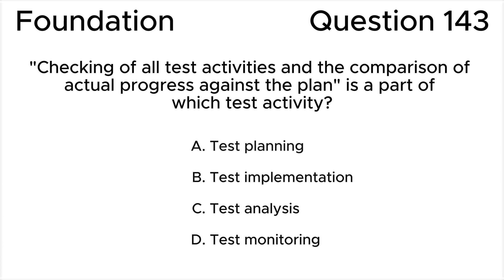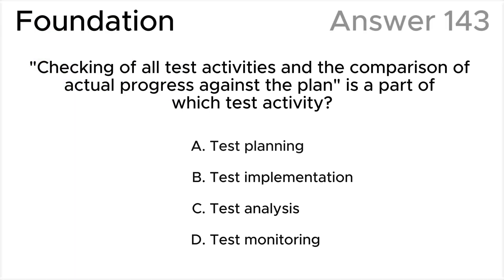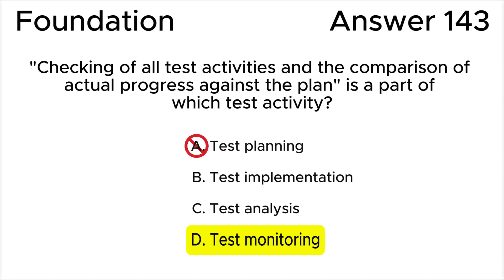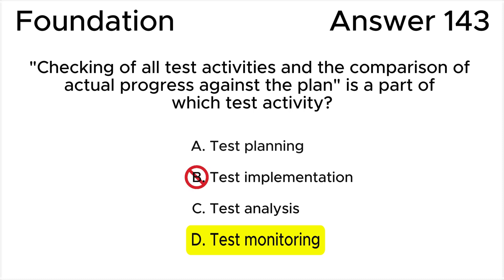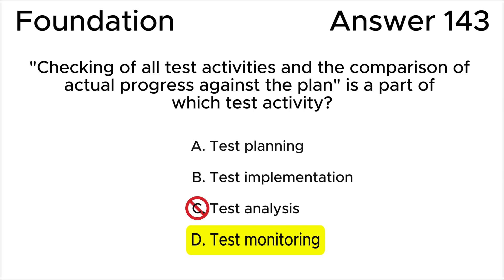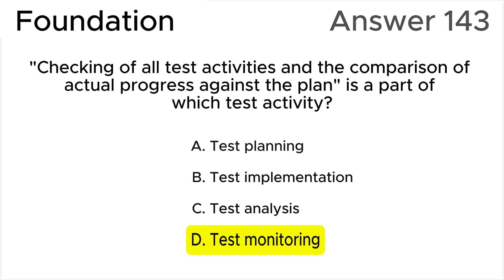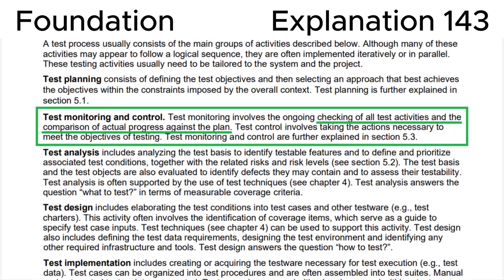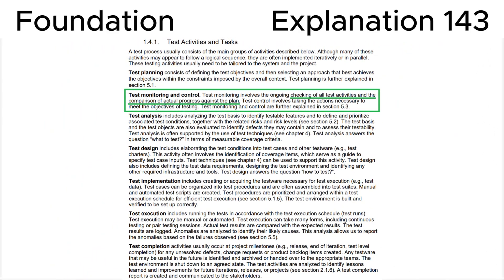ISTQB. Foundation level v.4.0 (2023). Question #143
ISTQB
Certified Tester Foundation Level v.4.0 (2023)
Question 143.
"Checking of all test activities and the comparison of actual progress against the plan" is a part of which test activity?

00:00 Question.
01:09 Answer.
02:49 Explanation.

This question relates to topic in ISTQB Syllabus:
1.4. Test Activities, Testware and Test Roles
1.4.1. Test Activities and Tasks

Based on:
1. ISTQB CTFL Syllabus v.4.0